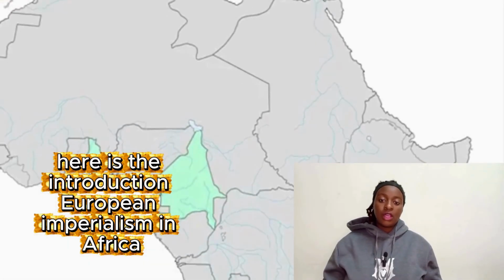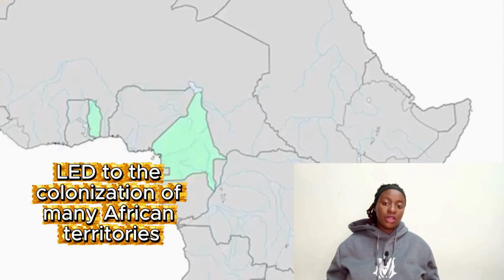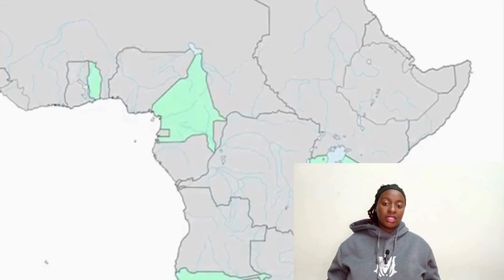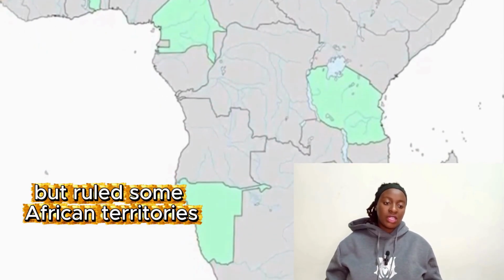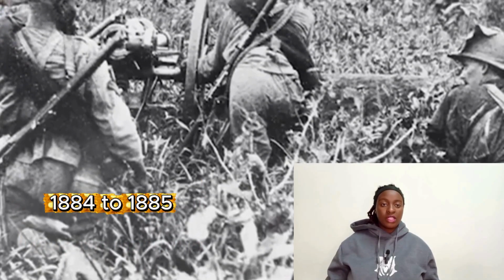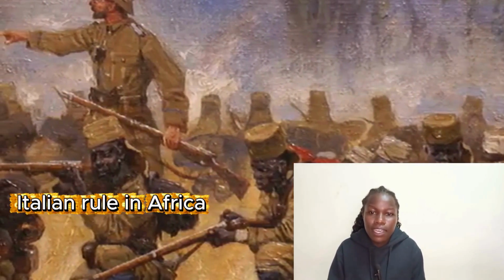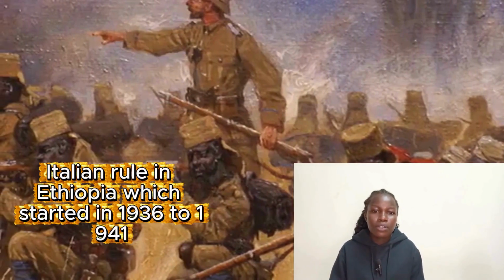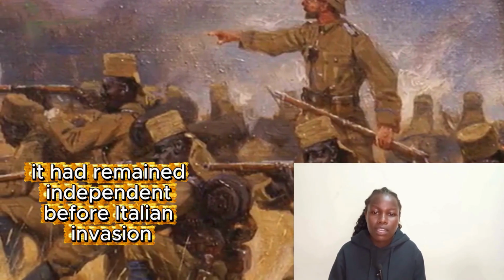GERMANY AND ITALIAN RULE IN AFRICA GROUP 6